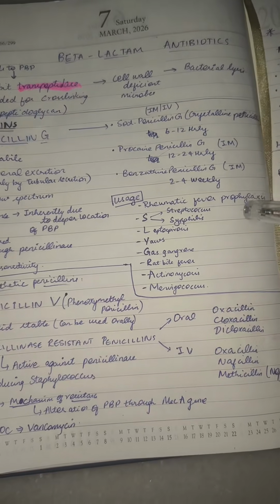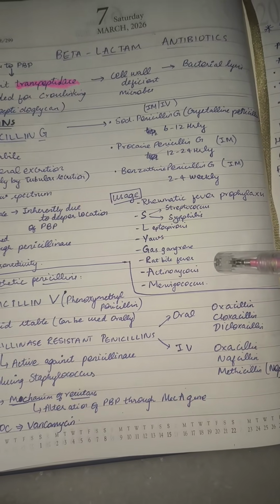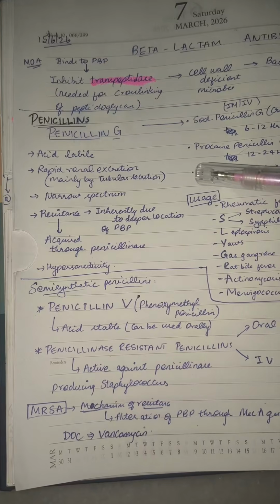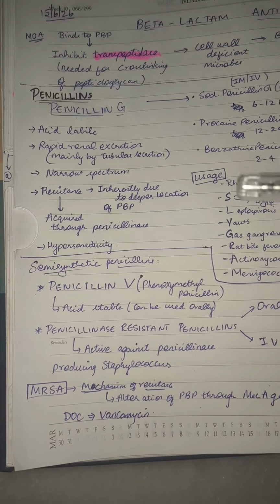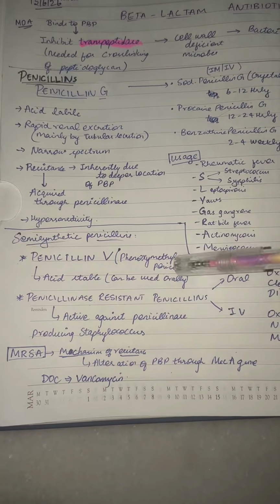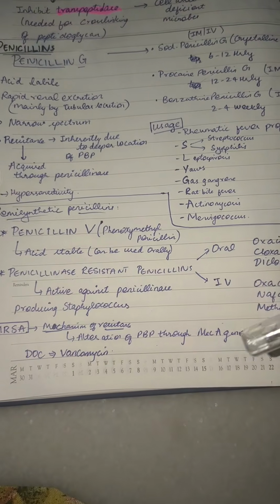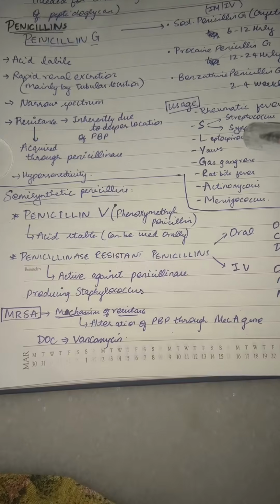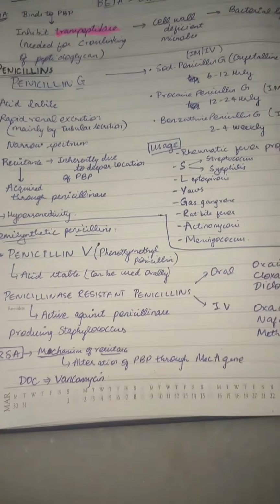Beta lactam antibiotics - 1